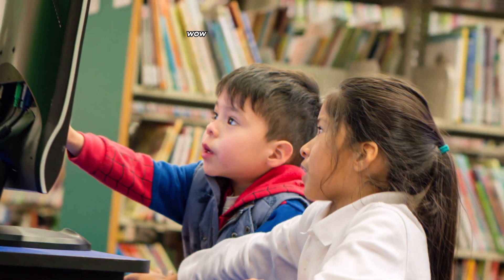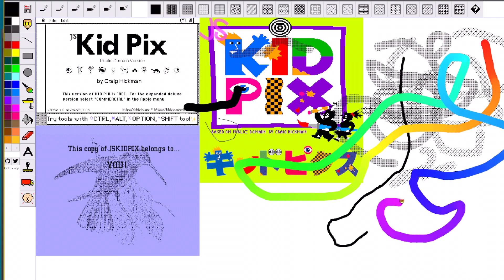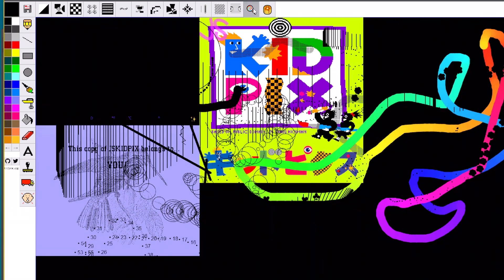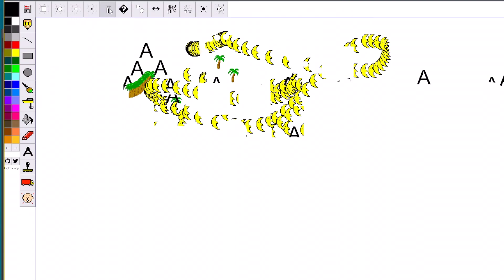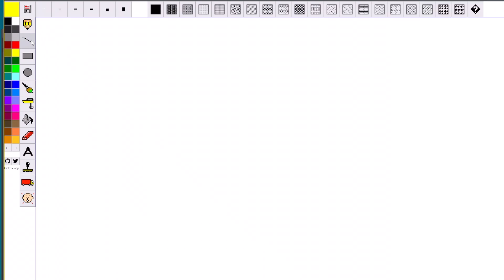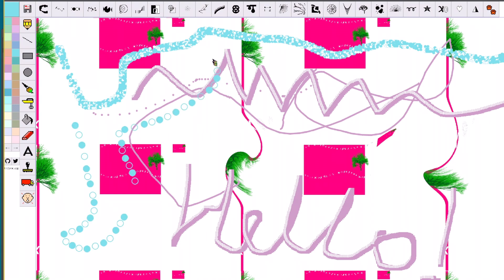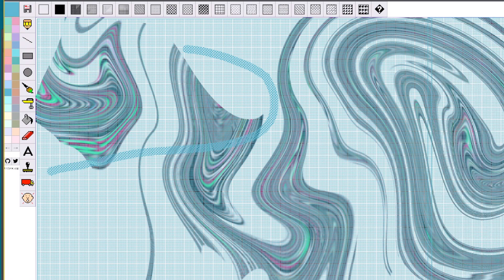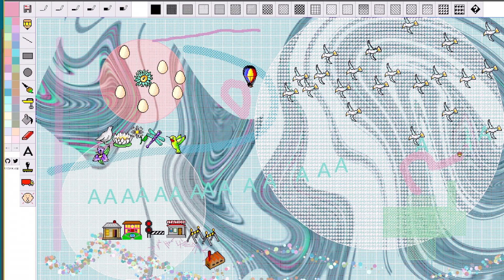photoshop outdated. KIDPIX ACTIVATED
behold the resurrection of my dead inner child

In this video I mess around in KidPix, everyone's favorite waste of time-- I mean, game! I mean, educational device! I mean, soundboard disguised as an art program! Can I design anything in it? Should KidPix launch a coup, replace Photoshop, and overthrow Adobe's tyrannical reign over the kingdom of suffering designers?! Is anybody reading this?!?! I don't know, but I sure had fun c:

Happy holidays and hope you enjoy the video! Thanks for being a friend and see ya!